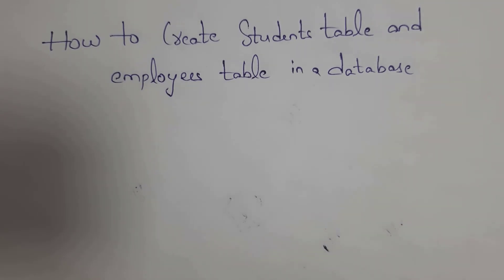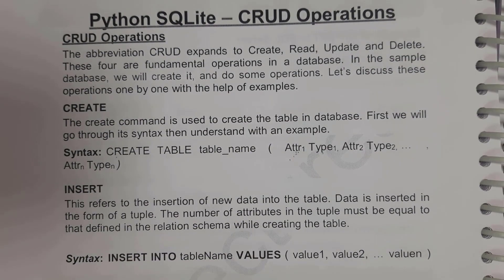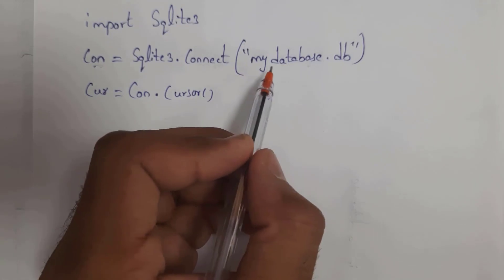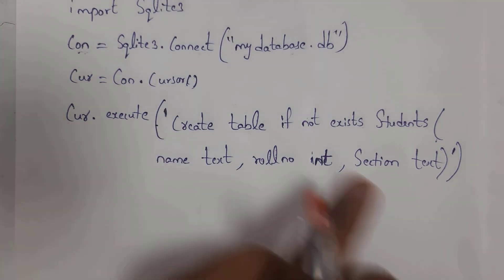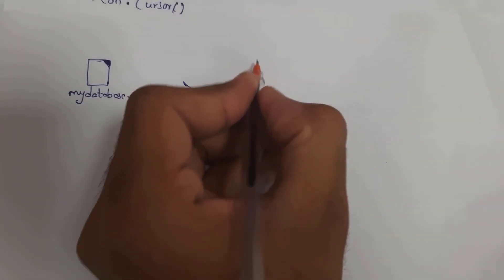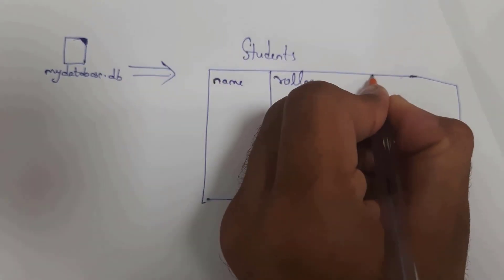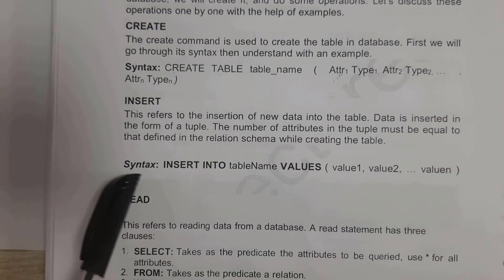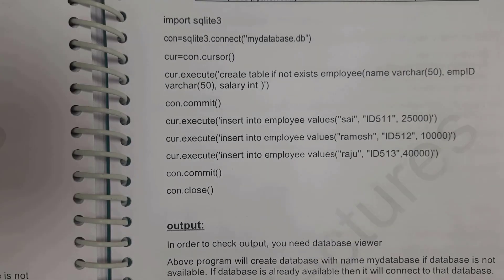creating database, students table and employee table in database using python | sqlite3 module